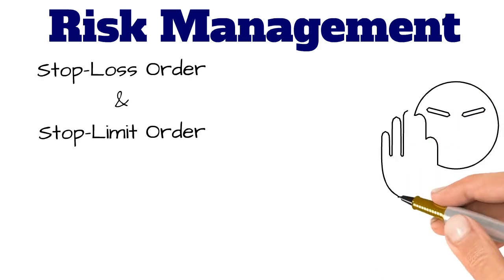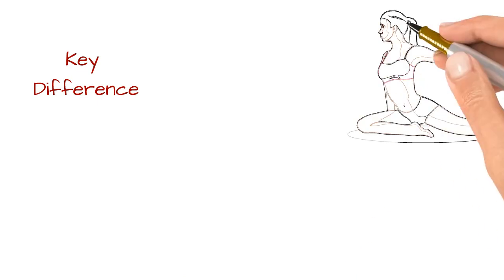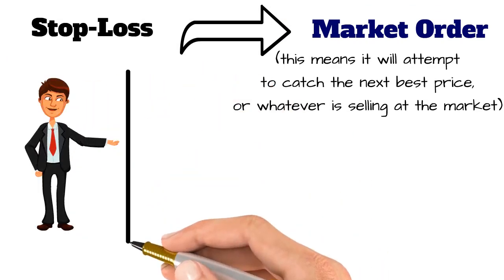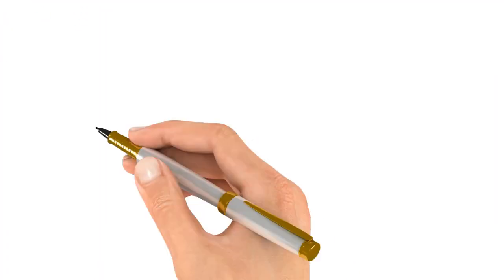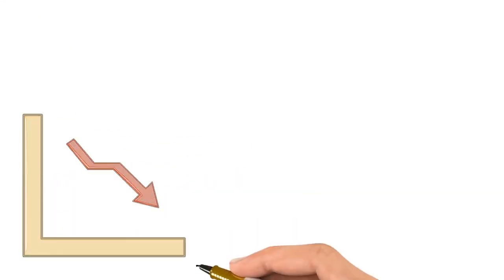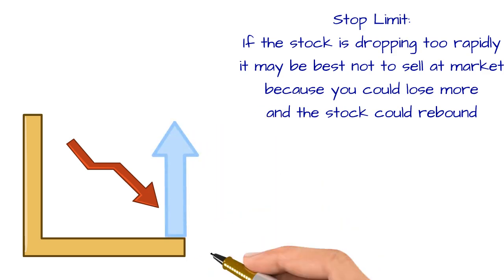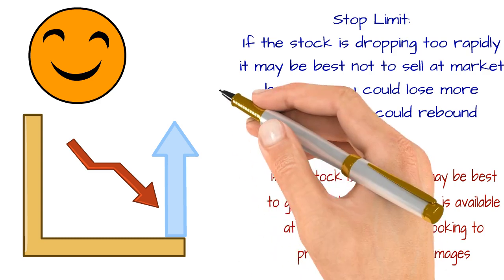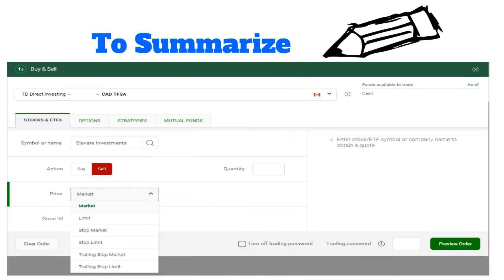Stop Loss Order vs Stop Limit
the Stop-Loss Order & Stop-Limit Order are two popular ways investors identify specific exit prices to sell their position(s). These two sell orders are very similar but contain one key difference. Understand them both and decide what suits you best!